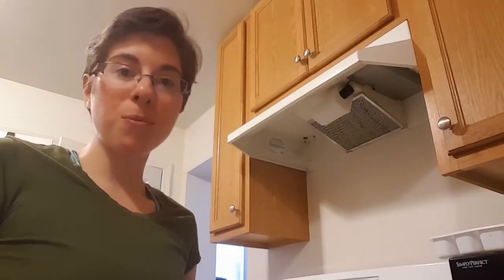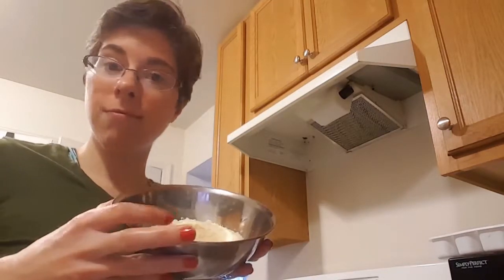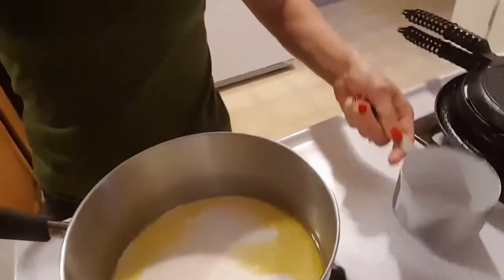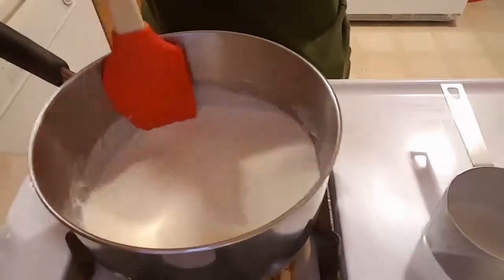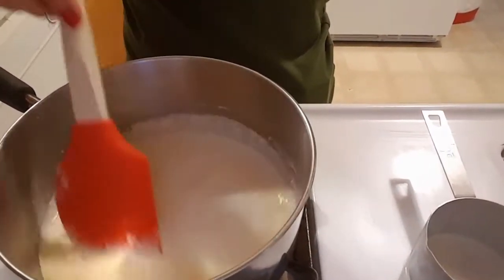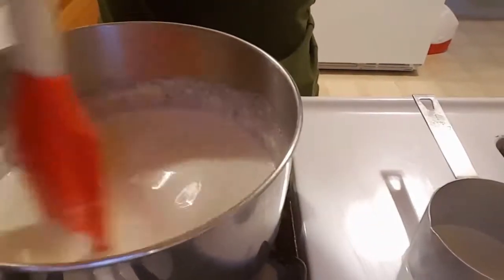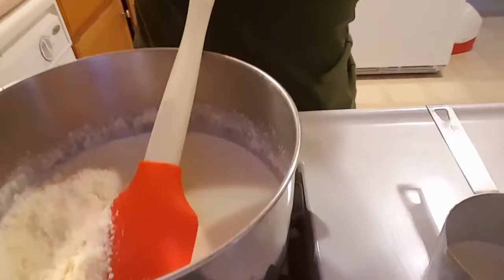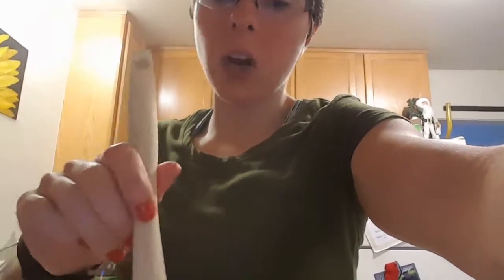3 ingredient alfredo sauce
This quick and easy alfredo sauce has only 3 easy to obtain ingredients.  No culinary degree required!